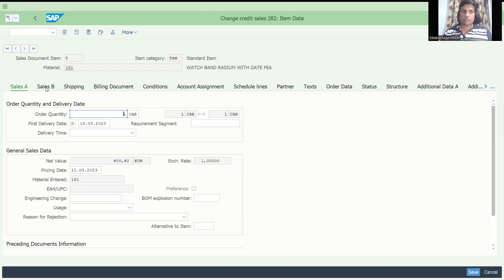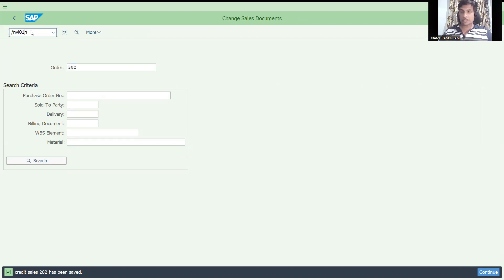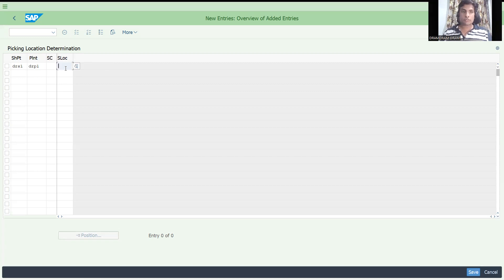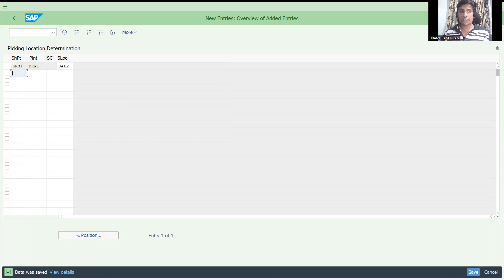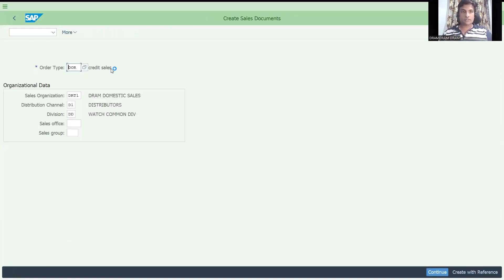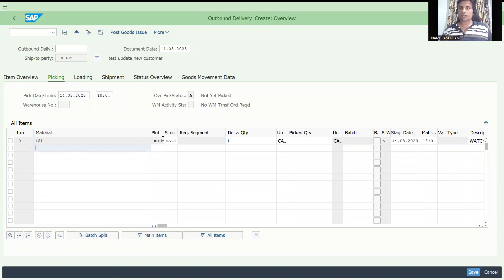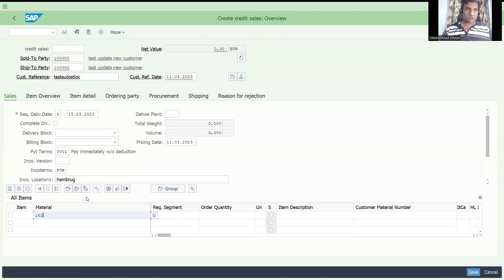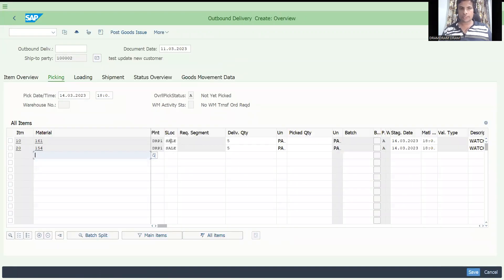AUTOMATIC STORAGE LOCATION DETERMINATION in sap s4 hana2020 classical famous interview query in ECC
SAP sales and distribution: 76 hours course- Extensive training

New course for Real time Functional specification with end to end unit testing scenario and customer requirements understanding with RICEFW

SAP S4 HANA CREDIT MANAGEMENT: SD / FICO integration concept

SAP sales and distribution: 70+ hours course- Extensive training

SAP SD pricing explanation: 7+ hours